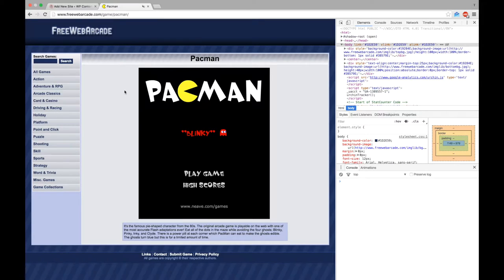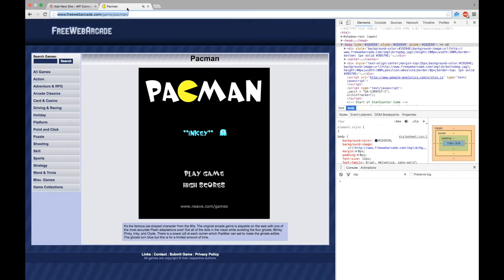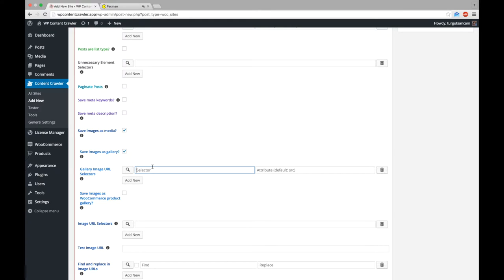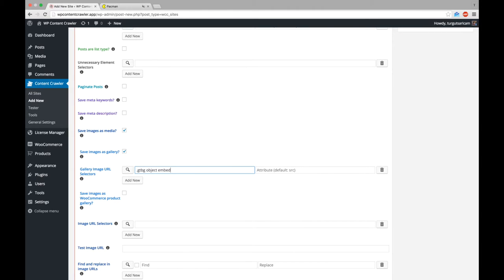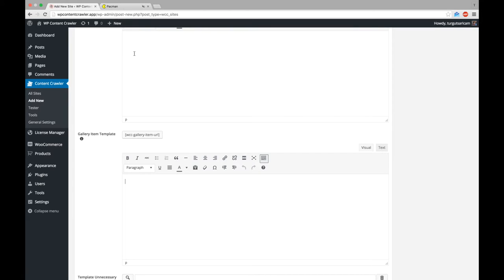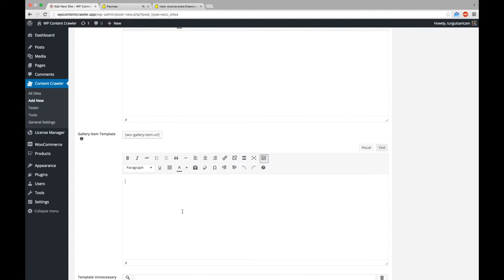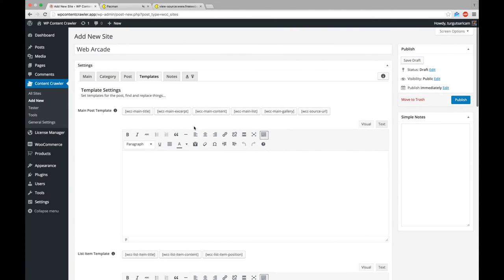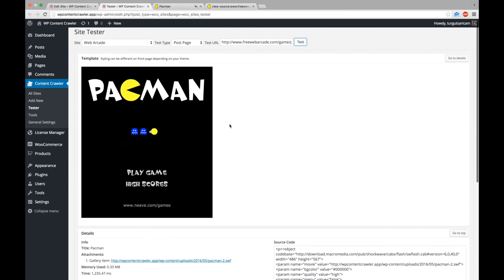Saving arcade games - WP Content Crawler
In this video, we will learn how to save game files into our site's server and create a post that contains the game.